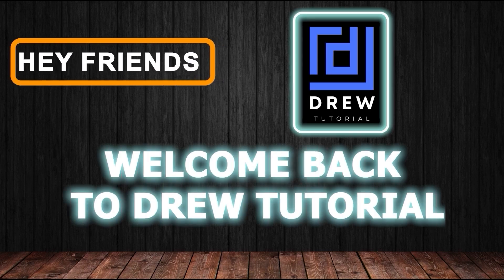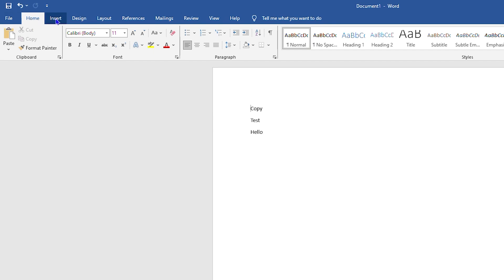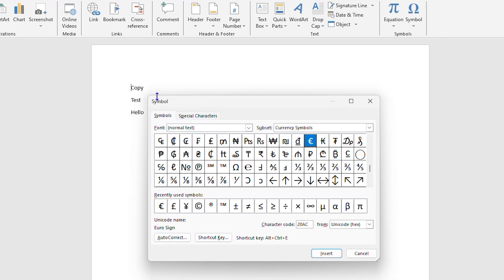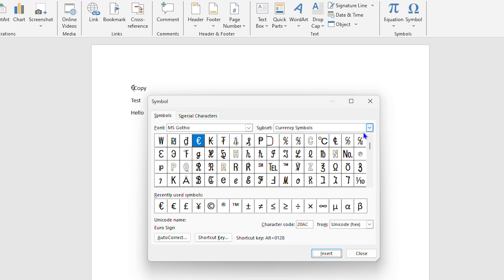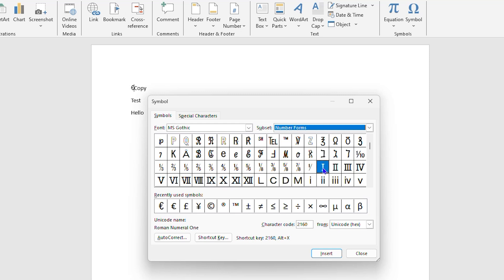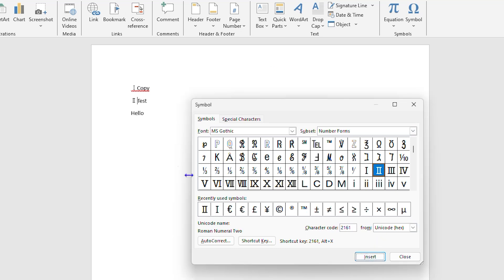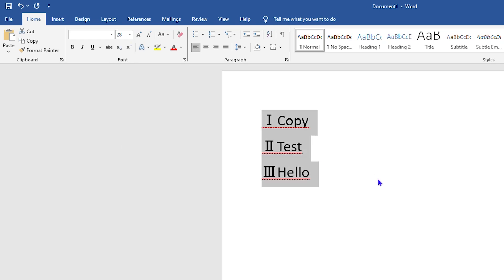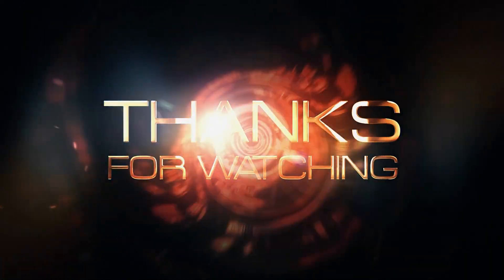How To Add Roman Numerals in Word Document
In this tutorial, I show you How To Add Roman Numerals in Word Document

SEO
► (Related Queries covered in this video)